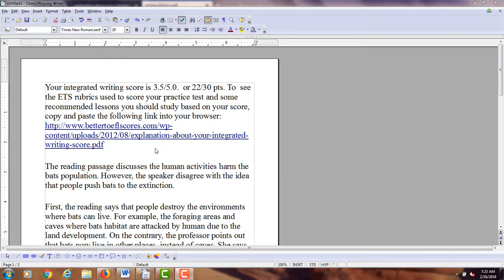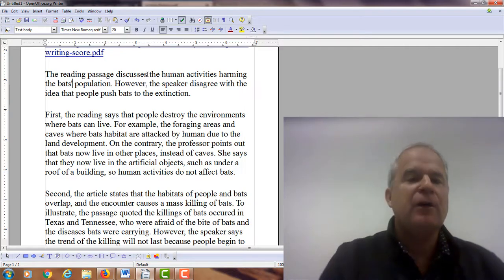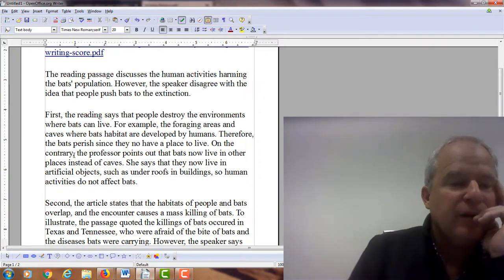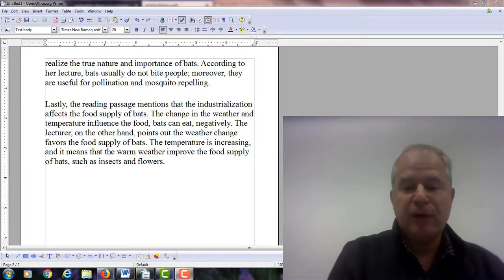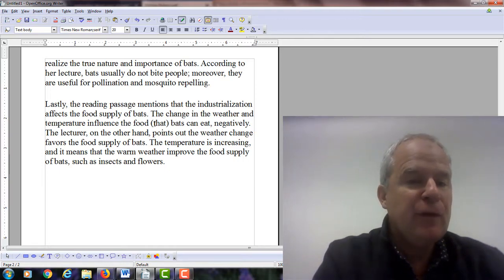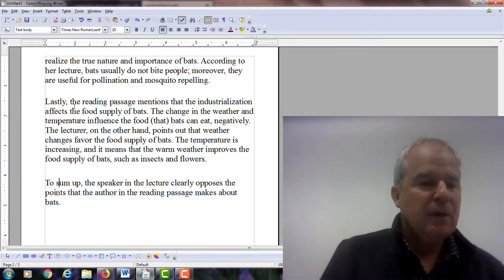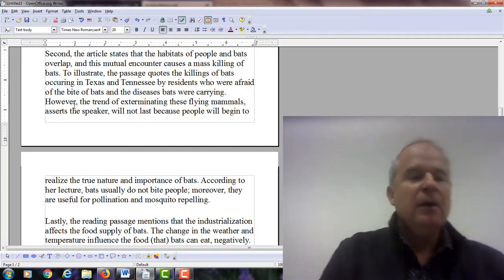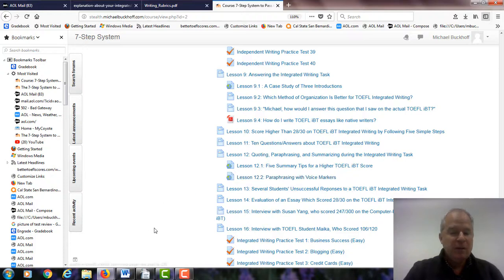TOEFL Integrated Writing Feedback to AS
Edited Version of Essay

The reading passage discusses the human activities harming the bats' population. However, the speaker disagree with the idea that people push bats to the extinction.

First, the reading says that people destroy the environments where bats can live. For example, the foraging areas and caves where bats habitat are developed by humans. Therefore,  the bats perish since they no have a place to live. On the contrary, bats now live in other places instead of caves, points out the professor. She says, in addition, that they now live in  artificial objects, such as under roofs in buildings, so human activities do not affect bats.

Second, the article states that the habitats of people and bats overlap, and this mutual encounter causes a mass killing of bats. To illustrate, the passage quotes the killings of bats occuring in Texas and Tennessee by residents who were afraid of the bite of bats and the diseases bats were carrying. However, the trend of exterminating these flying mammals, asserts the speaker, will not last because people will begin to realize the true nature and importance of bats. According to her lecture, bats usually do not bite people; moreover, they are useful for pollination and mosquito repelling.

Lastly, the reading passage mentions that the industrialization affects the food supply of bats. The change in the weather and temperature influence the food (that) bats can eat, negatively. The lecturer, on the other hand, points out that weather changes favor the food supply of bats. The temperature is increasing, and it means that the warm weather improves the food supply of bats, such as insects and flowers.

To sum up, the speaker in the lecture clearly opposes the points that the author in the reading passage makes about bats.